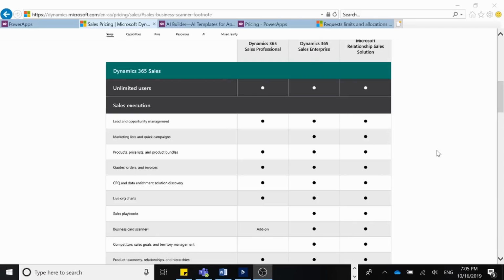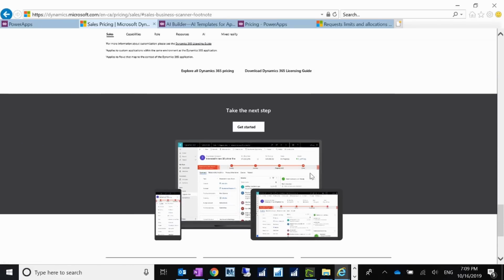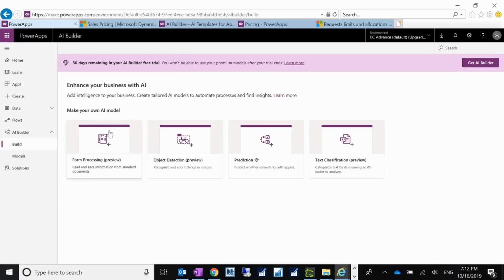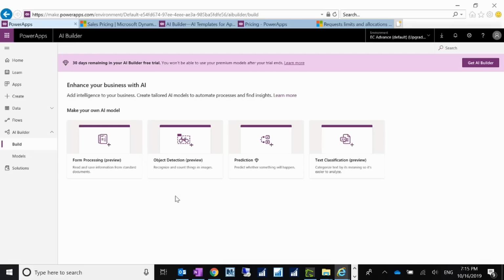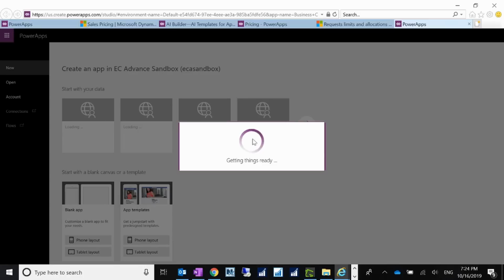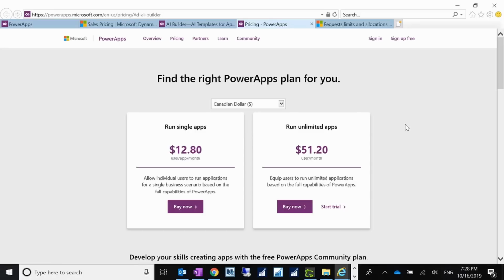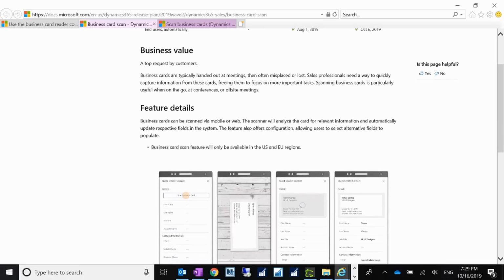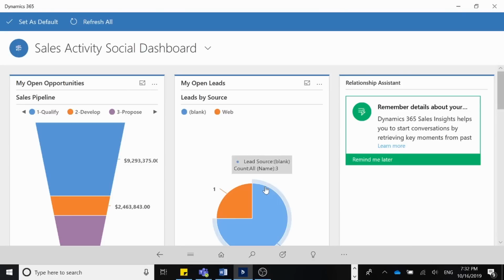Business Card Scanner, AI Builder, PowerApps Functionality and Pricing Explained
This video takes the Business Card Scanner as an example, explained the Dynamics 365 plan to have this functionality included out of the box after the Oct. Wave 2 Release, 2019. Compared the pricing of the different PowerApps plan and functionalities, explained how to use AI Builder in PowerApps with the Form Processing AI model.
You can watch the other video in my channel for how to create a Business Card Scanner PowerApps yourself which integrates with your Dynamics 365 CRM. That video provided step-by-step instruction.